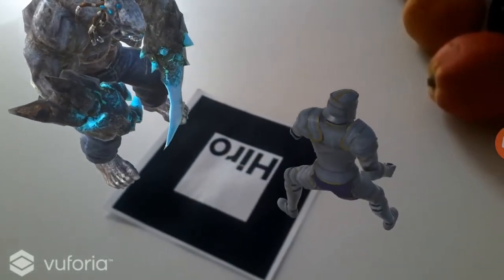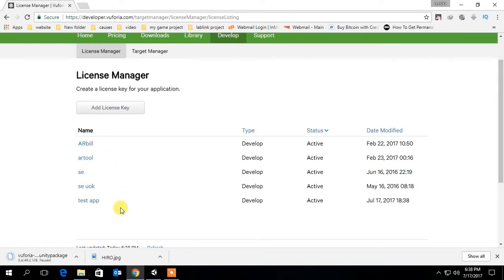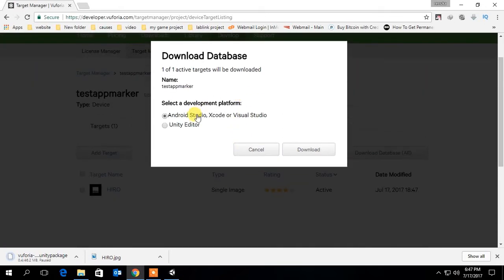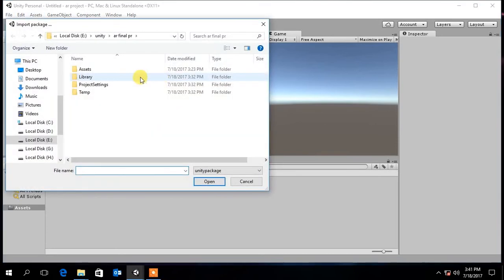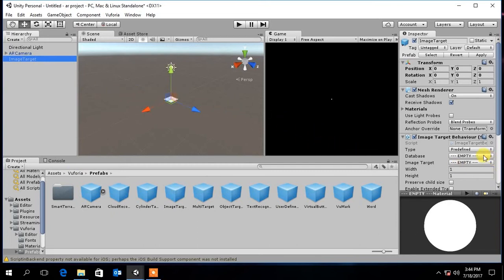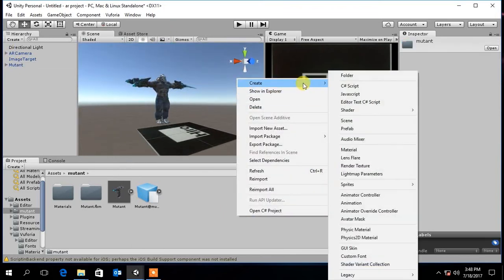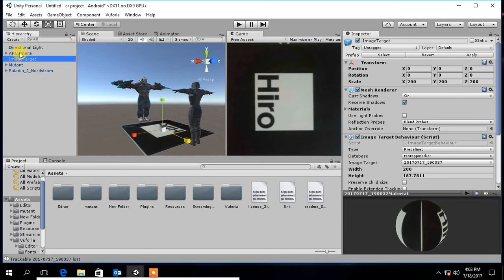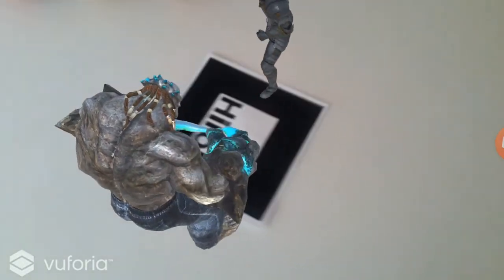How create augmented reality app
This video s about how to create an augmented reality app in 6 minutes. i am using vuforia sdk to develop an cool augmented reality app with unity 3d. this way you can create cool AR applications easily. vuforia is completely free for personal use. try this and share your experience below. if you have any questions please leave a comment and dont forget to scribe to my channel thanks for watching